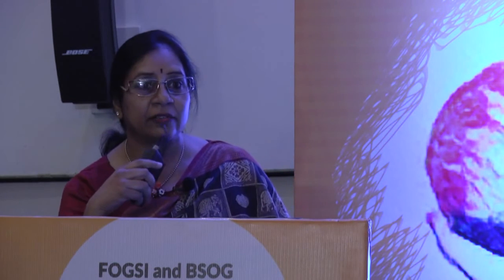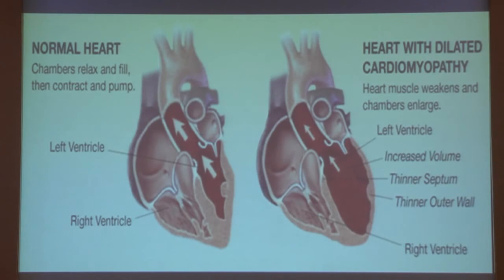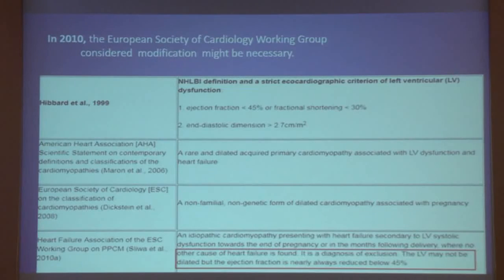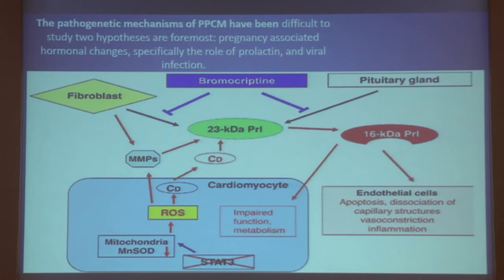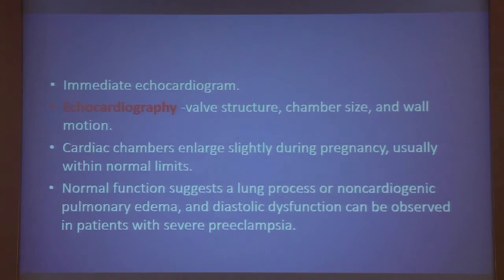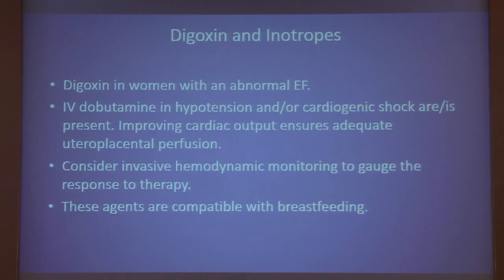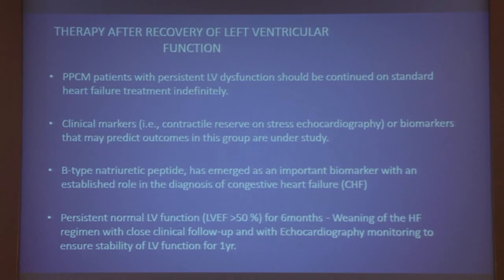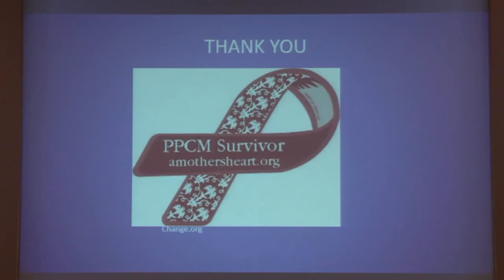ICCOB 2018 BENGALURU 73